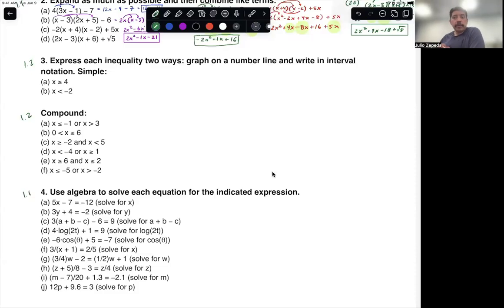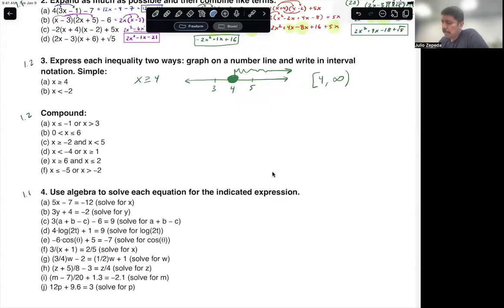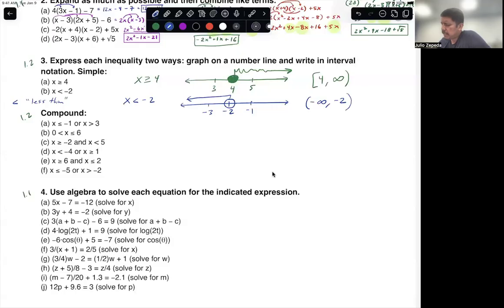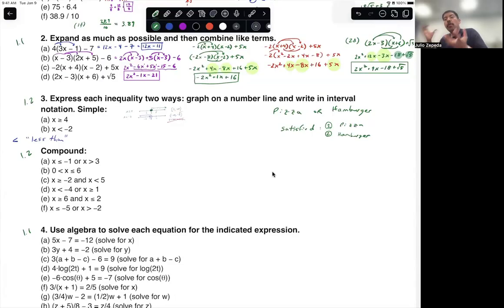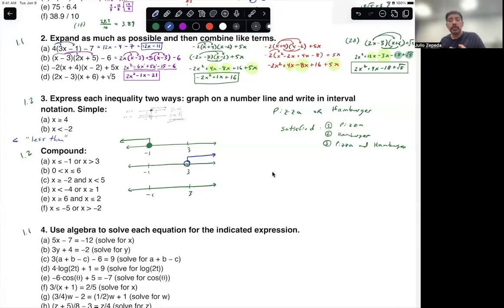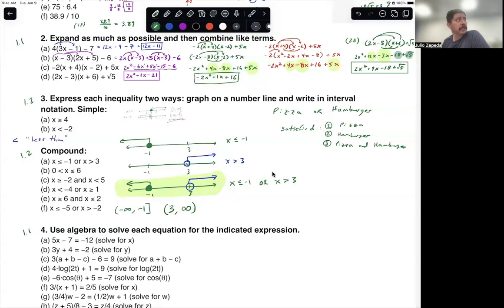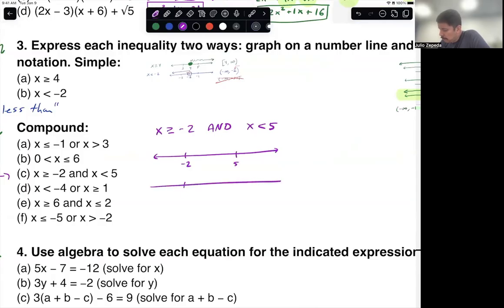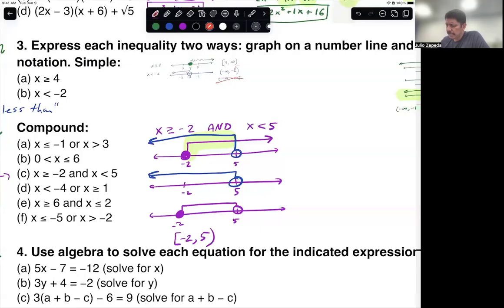Math 5 Worksheet 1 Problem 3 Graphing Inequalities and Interval Notation - Precalculus